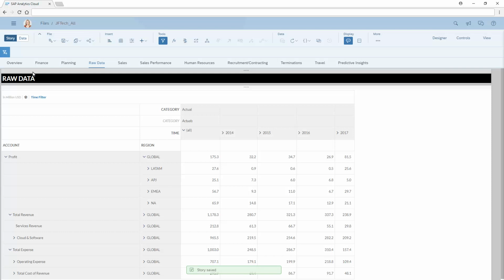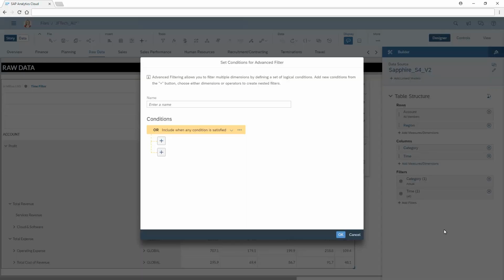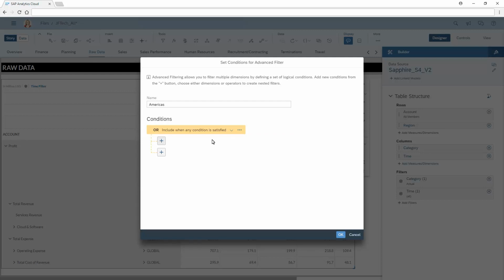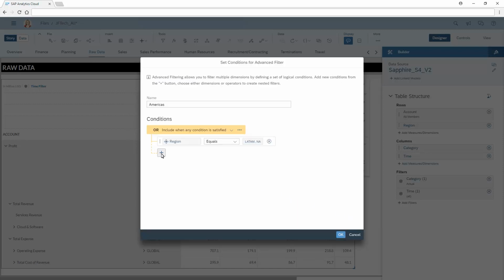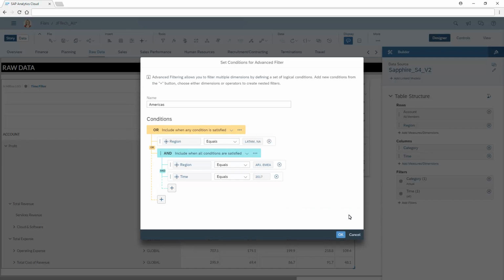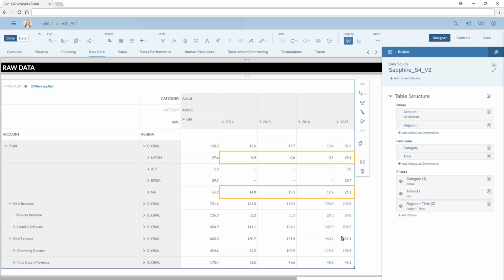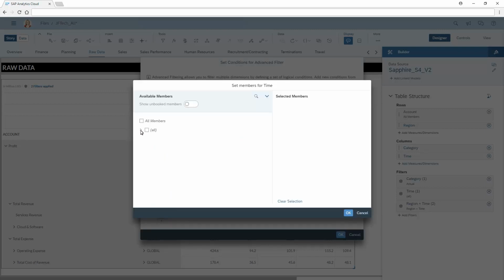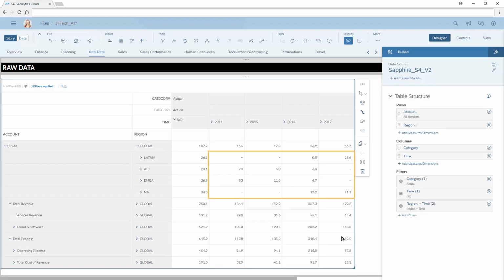Apply advanced filters: SAP Analytics Cloud (2018.15.1)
In this video tutorial, you'll apply filters to stories, charts, and tables that include multiple conditions.